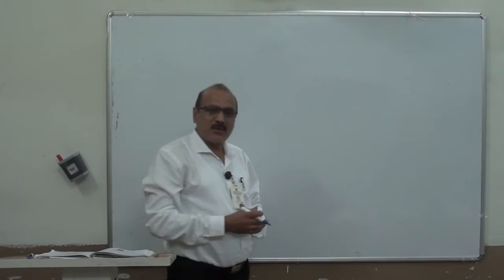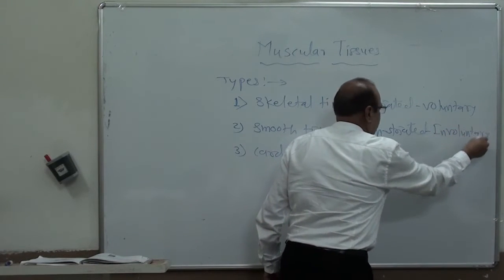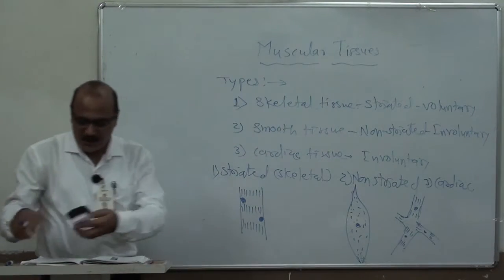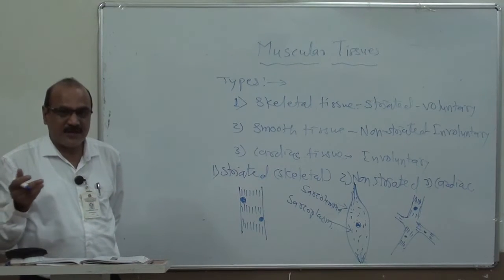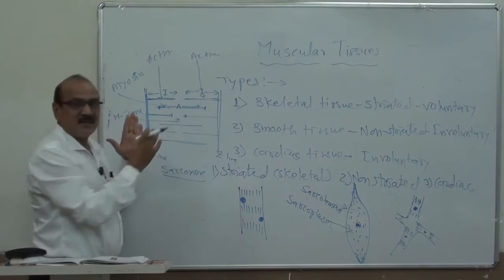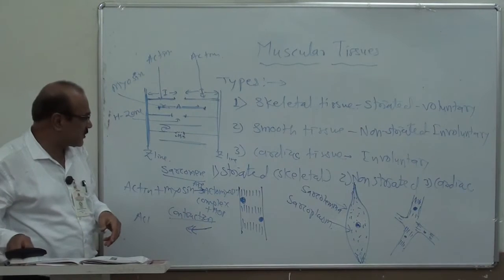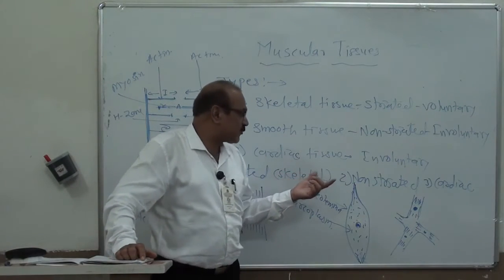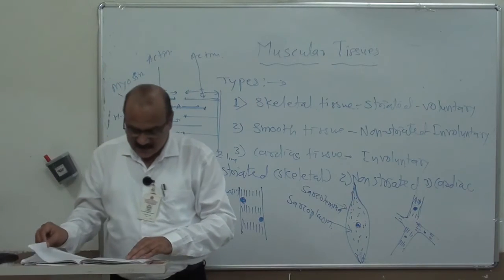TY BSc Sem I | Mammalian Histology | ZY332 |The Tissues | Muscular Tissues | Lecture 4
Dr. Vikram  Kakulte | TY BSc Sem I | Mammalian Histology | ZY332 |The Tissues | Muscular Tissues | Lecture 4